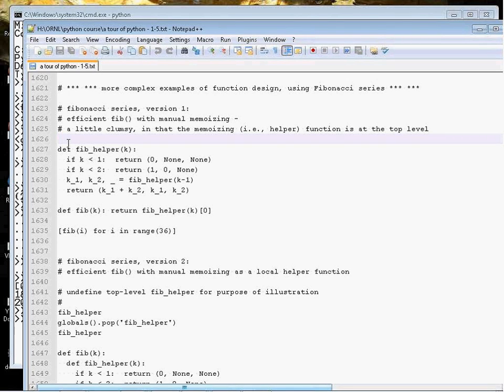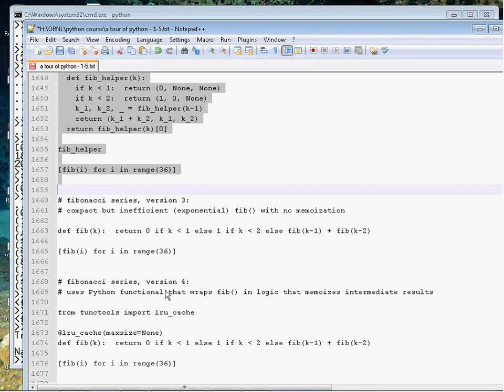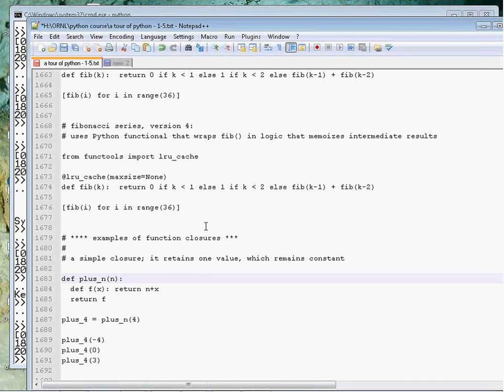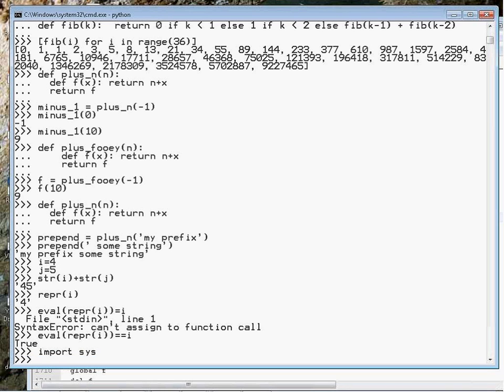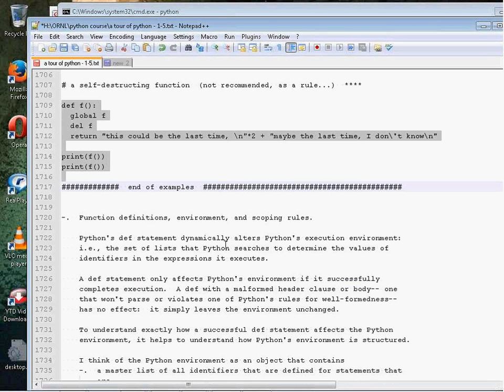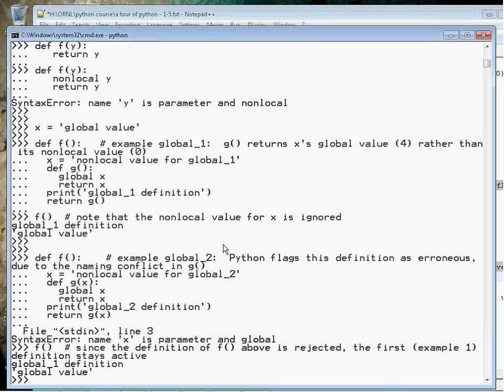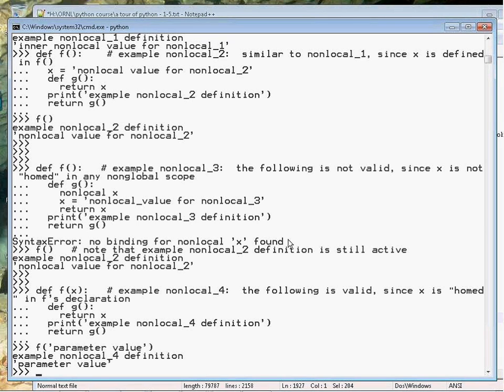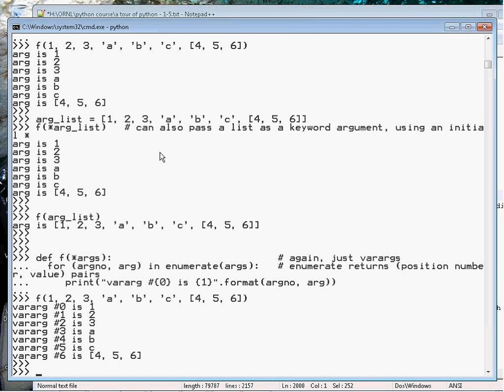Python Day 6 20140129 2013 1